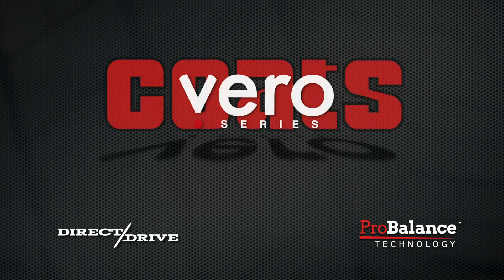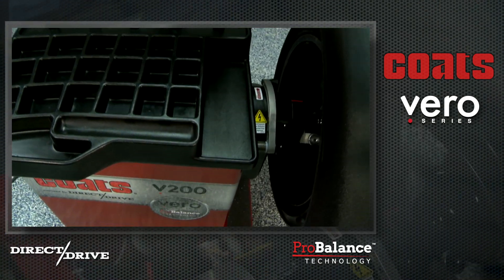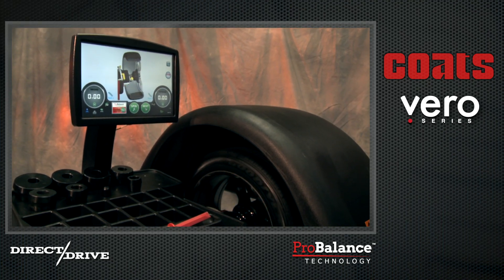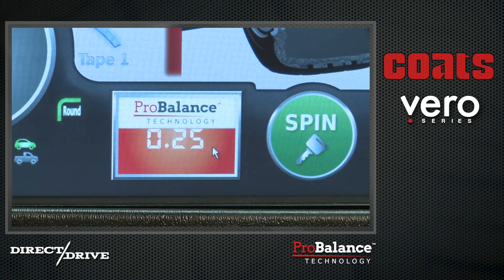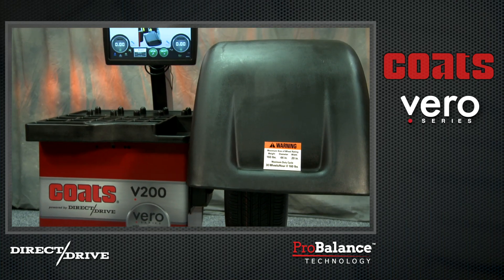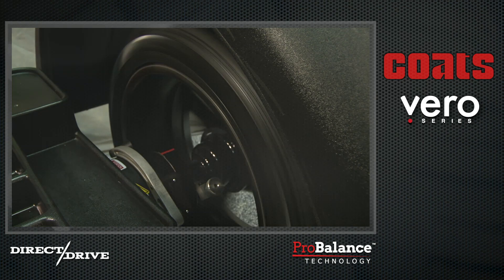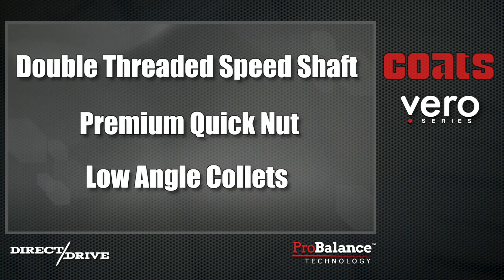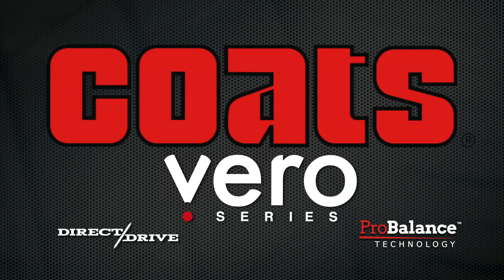The Truth: Introducing the Coats Vero Series Wheel Balancer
The Coats Vero Series V200 Wheel Balancer features ProBalance Technology, a unique balancing algorithm and unbalance correction methodology that solves a leading cause of comebacks — residual unbalance.

The V200 features the next generation of Coats' proven Direct Drive technology. Unlike systems that use belts and pulleys, Direct Drive combines the motor and spindle into a single, factory pre-balanced assembly that always stays calibrated to zero and never generates unwanted noise or vibration.

Every feature of the V200 works in tandem with Direct Drive to improve accuracy, ease of use, and balancing speed. ProBalance Technology precisely measures both static and couple unbalance and then easily calculates how to minimize both. The V200's patented Laser Guided Operation® pinpoints the exact weight location, both radially and axially, eliminating trial and error, even on behind-the-spoke balances. An industrial-grade interactive touchscreen interface delivers step-by-step, error-proof balancing cycles with lightning-fast floor-to-floor times.